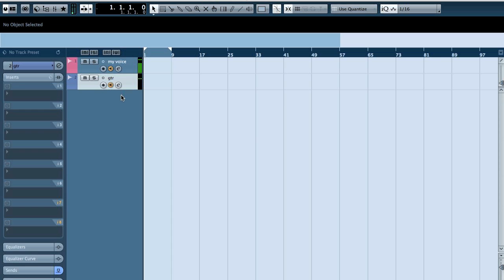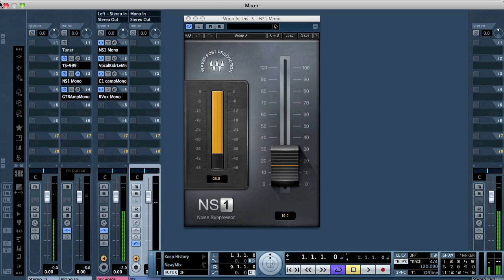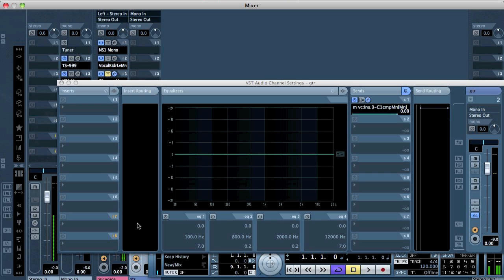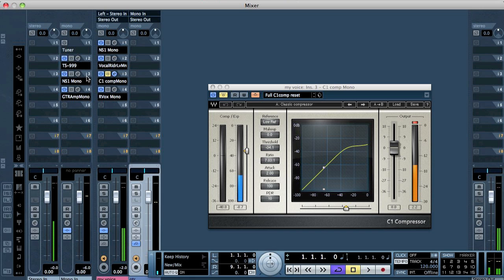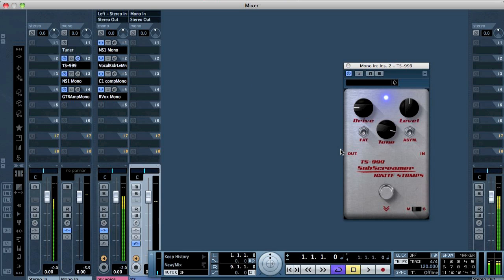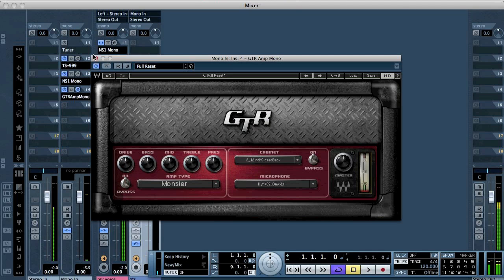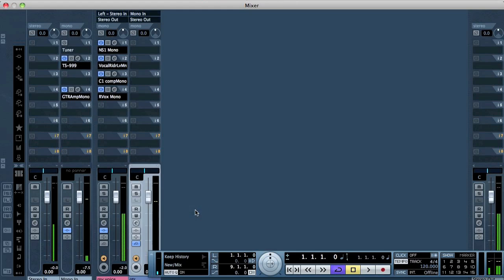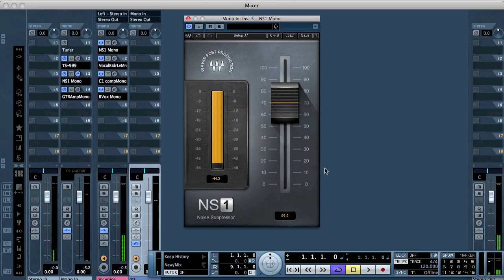Mixing 101 - Demonstration - Waves NS1 demo